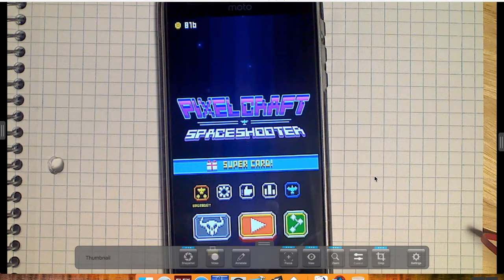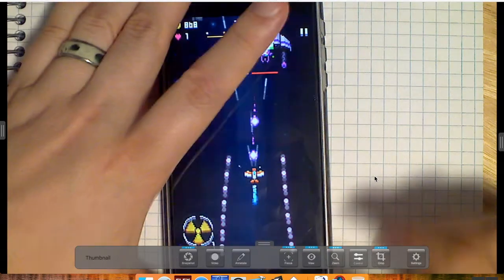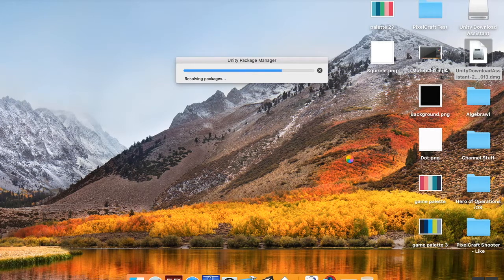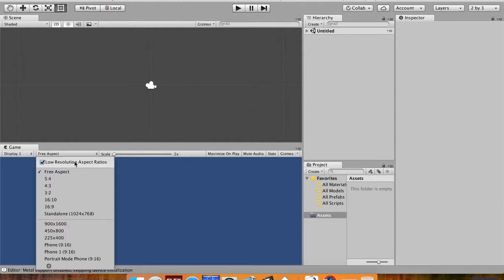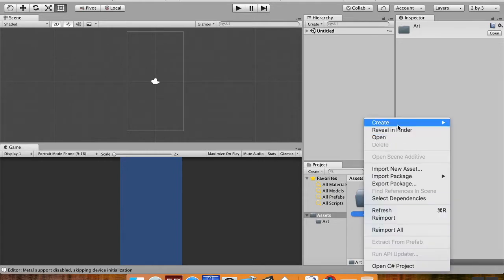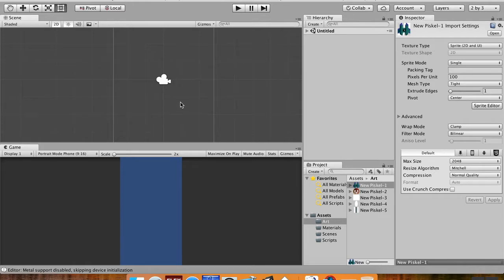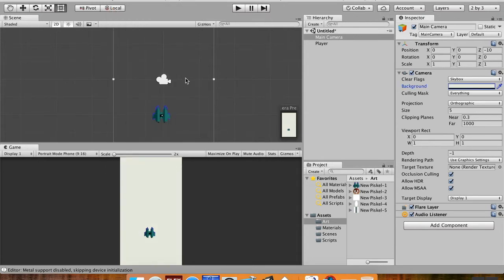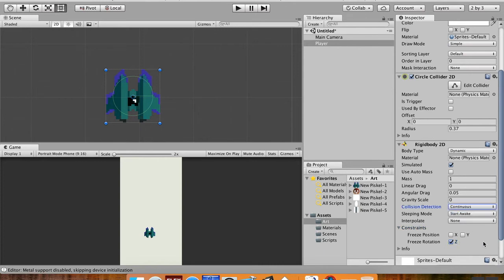Make a game like PixelCraft Spaceshooter Using Unity and C# - Part 1: Setup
Pretty short video to start out.  I'm just taking a look at set-up and importing the assets made in piskel.